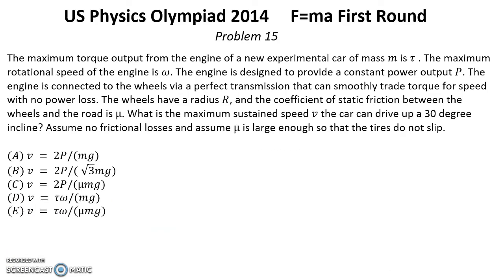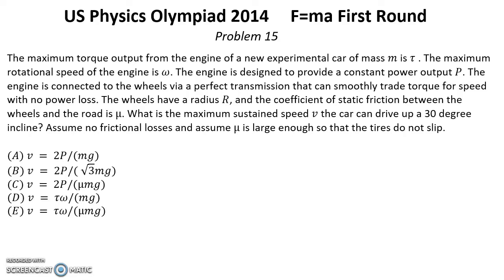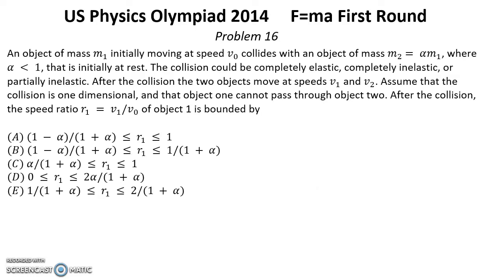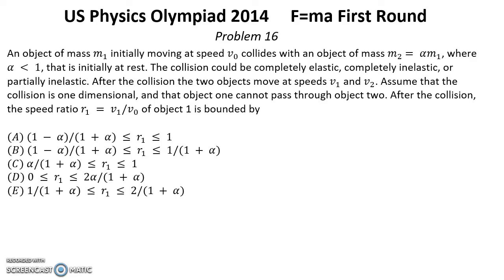US F=ma Physics Olympiad 2014. First Round. Problems 14-16 of 25. Mechanics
0:00 Problem 14
0:44 Problem 15
1:46 Problem 16